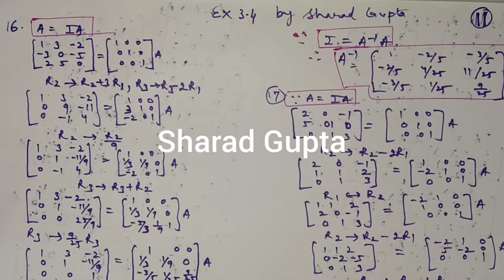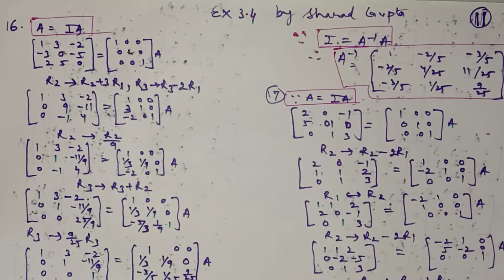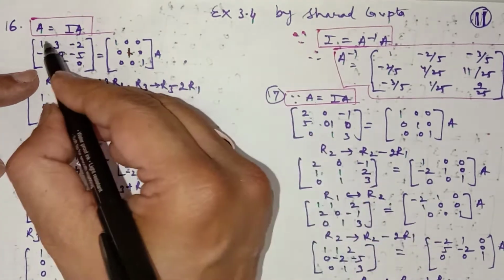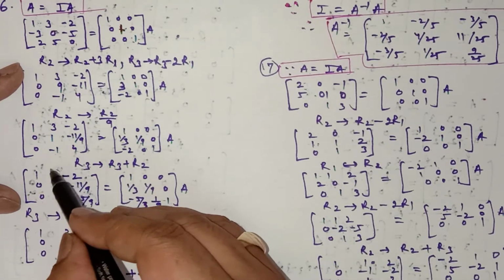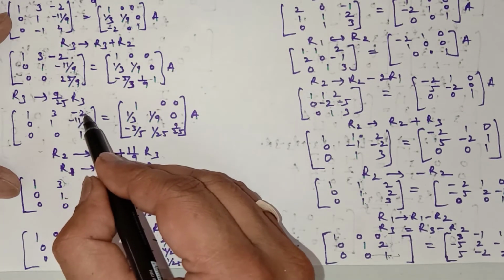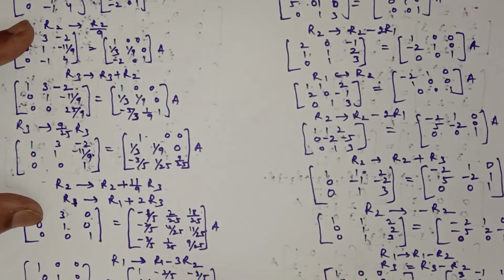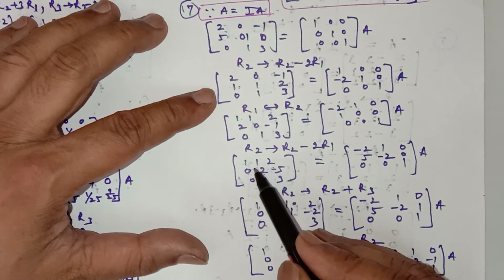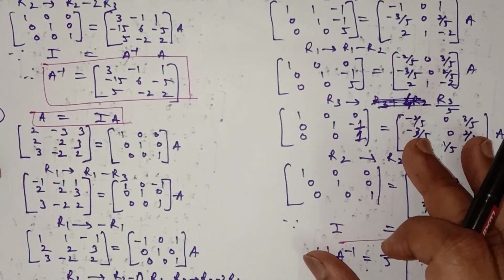xii_Matrices 7